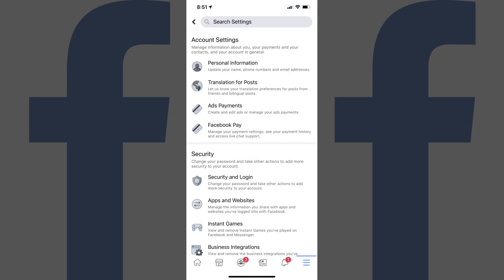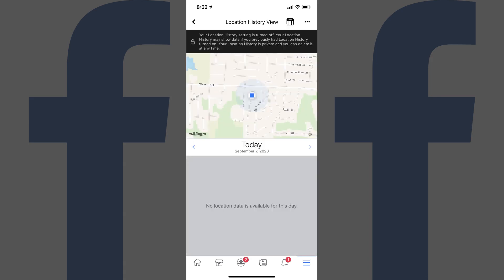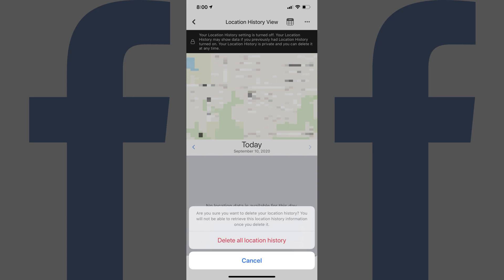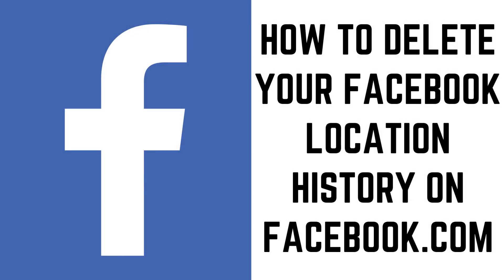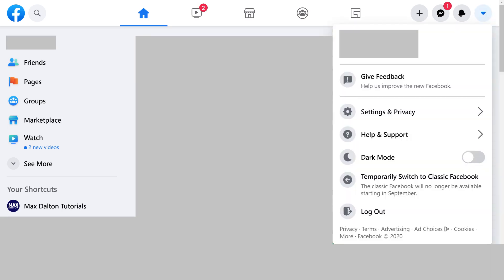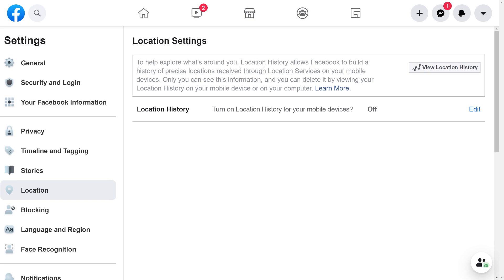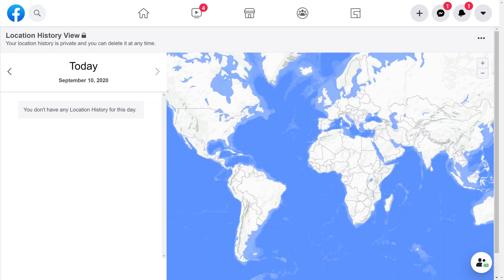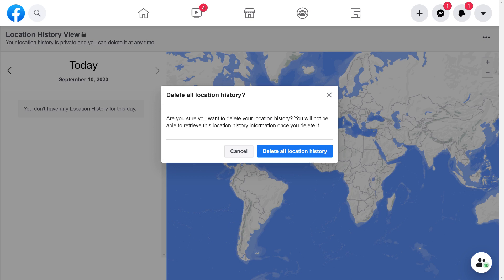How to Delete Facebook Location History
In this video I'll show you how to delete your Facebook history.

Timestamps:
Introduction: 0:00
Steps to Delete Your Facebook Location History on iPhone, iPad or Android: 0:46
Steps to Delete Your Facebook Location History on Facebook.com: 1:52

Video Transcript:
Enabling Facebook's location history feature means that you can tag your posts with your location, get ads based on where you're at, find nearby restaurants and other locations more easily, and more. But the tradeoff for this is that Facebook stores all of the data it collects about you, even at times when you're not using your device. If you don't like the idea of Facebook having all of this data, you can either delete all of your Facebook location history, or just a single day. In this video I'll show you how to delete your Facebook location history on an iPhone, iPad and Android device, and also on the Facebook.com website.

First let's walk through the steps to delete your Facebook location history on an iPhone, iPad or Android device.

Step 1. Tap "Menu" on your Facebook home screen to open the Menu screen. Scroll down to the bottom of this screen, tap to expand "Settings and Privacy," and then tap "Settings" in this list of options. The Settings screen is displayed.

Step 2. Scroll down to the Privacy section, and then tap "Location." The Location Settings screen is shown.

Step 3. Tap "View Your Location History." If you're using an Android device, you may have to tap "Location History" and then "View Location History." The Location History View screen is displayed.

Step 4. Tap the ellipses at the top of the screen to open a menu. Tap either "Delete This Day" or "Delete All Location History." A prompt asking if you're sure you want to delete either your Facebook location information for this day or all of your location history is displayed. Tap to delete your location information. Your location information will be removed automatically.

Next let's look at how to remove your Facebook location history on the Facebook.com website.

Step 1. Navigate to Facebook.com in your web browser, and then click the drop-down arrow at the top of the screen to open a menu. Click "Settings and Privacy" in the menu. The Settings and Privacy menu is displayed.

Step 2. Click "Settings" in the menu. The Settings screen is shown.

Step 3. Click "Location" in the menu on the left side of the screen. The Location Settings window appears on the right side of the screen.

Step 4. Click "View Location History." The Location History View screen is displayed.

Step 5. Click the ellipses at the top of the screen. You should note that if you don't have Facebook Location History turned on you won't see the ellipses. A menu is shown. Click either "Delete This Day" or "Delete All Location History." A prompt asking if you're sure you want to delete either your Facebook location information for this day or all of your location history is displayed. Click to delete your location information. Your location information will be removed automatically.